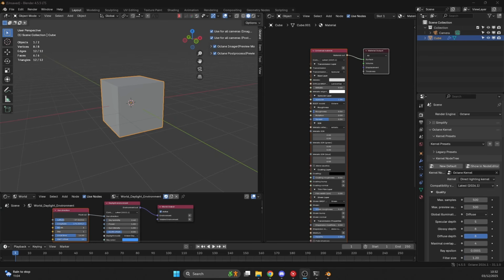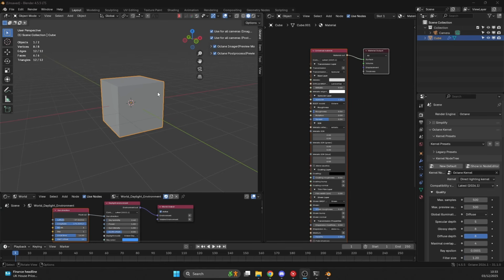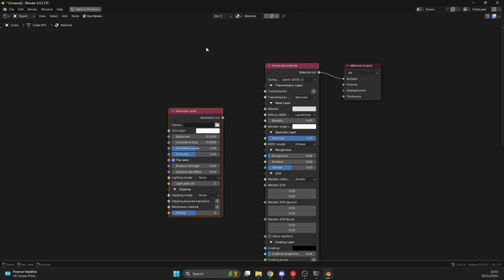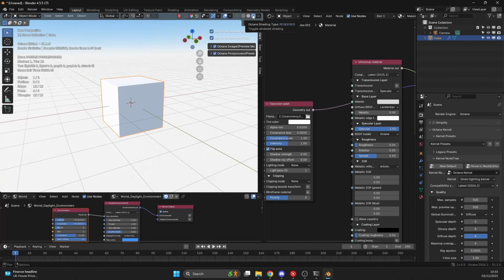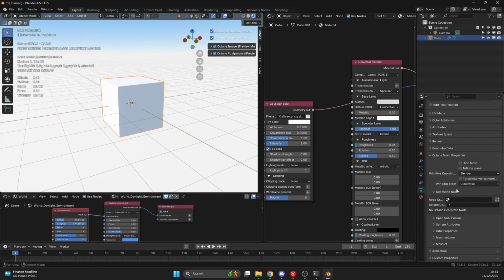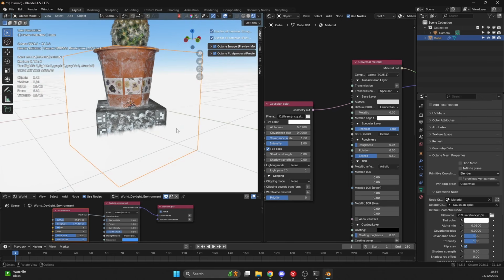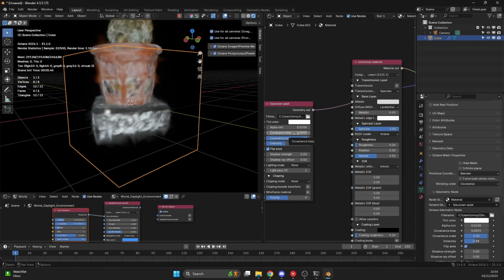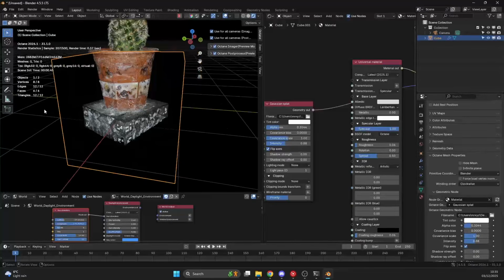Blender Octane 2026 Gaussian Splats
A quick tutorial showing how to load gaussian splats in the new release of Blender Octane 2026